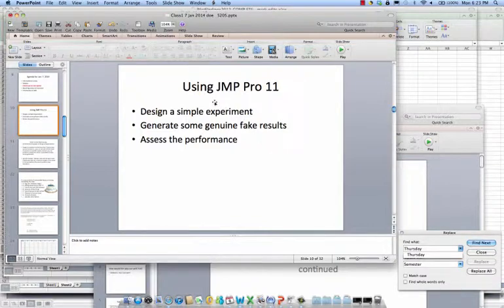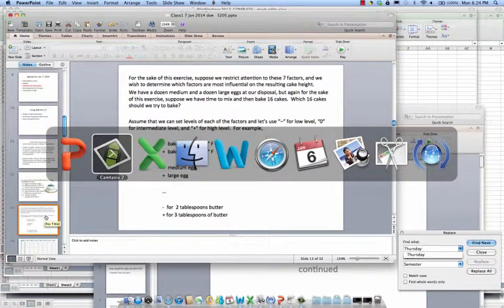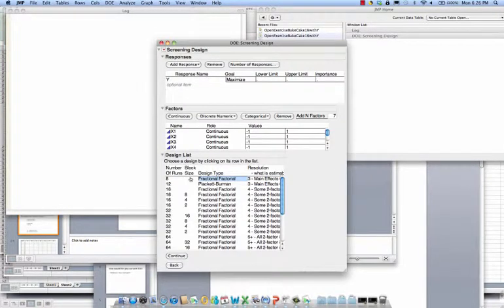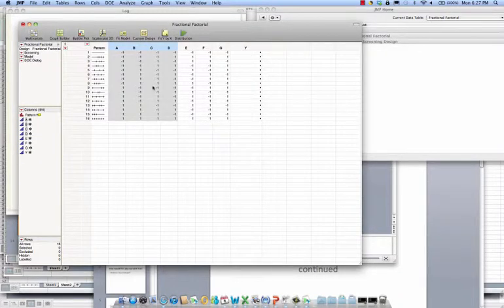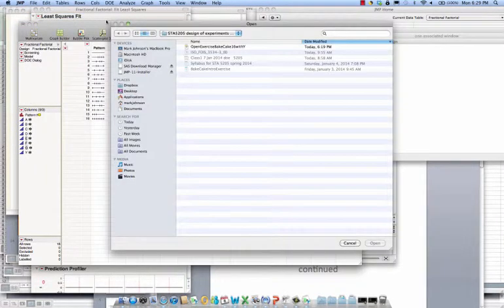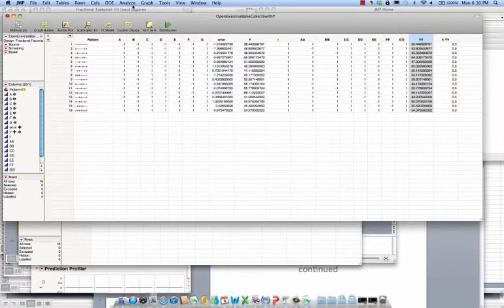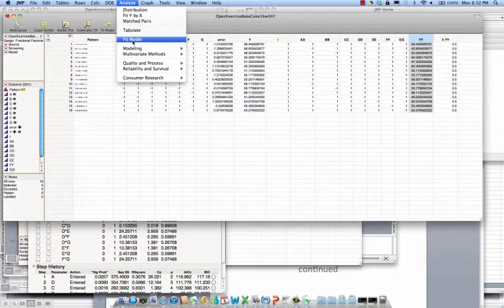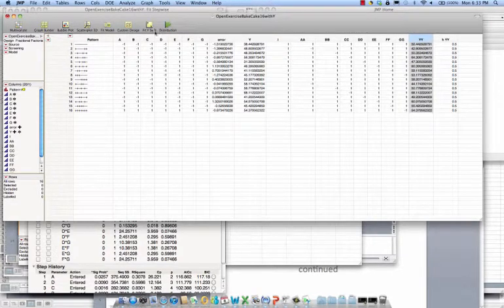STA5205 VID1 FRACT FACT